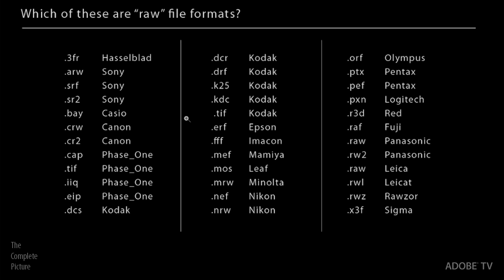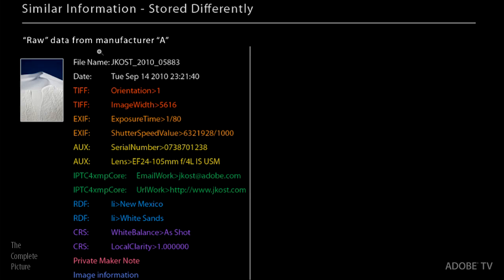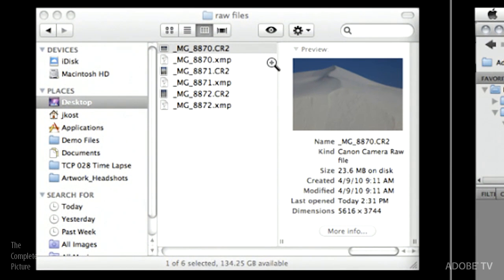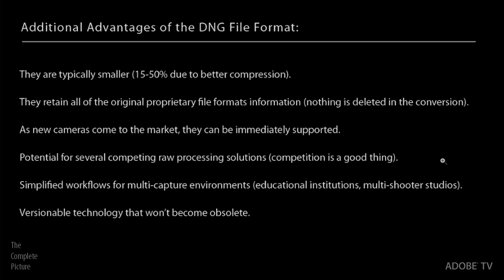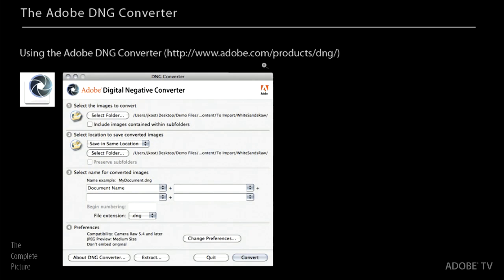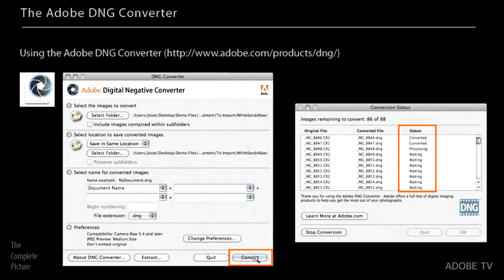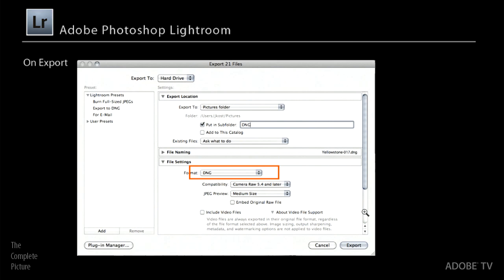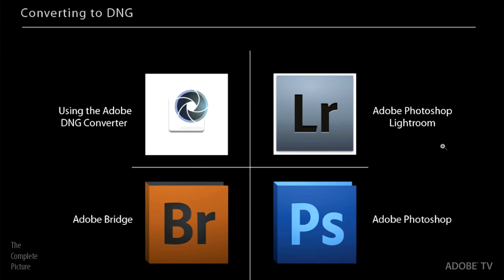The Advantages of the DNG File Format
Discover the advantage of working with and archiving to the DNG raw file format over proprietary raw file formats as well as choose which tool  to use to convert your files as you move through your workflow.

For this and more free videos visit Adobe TV.